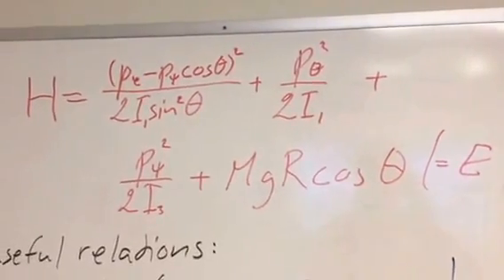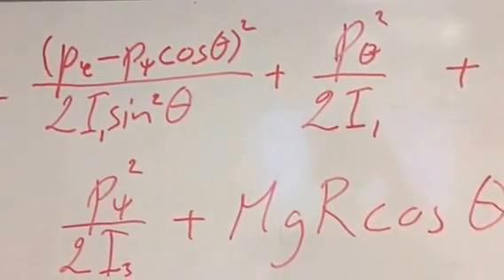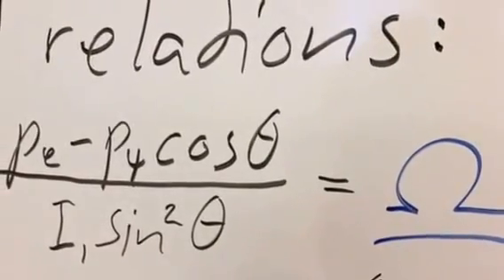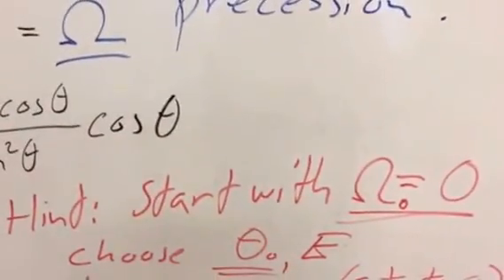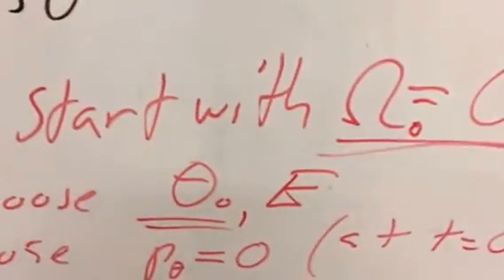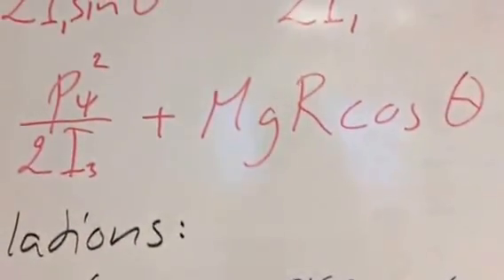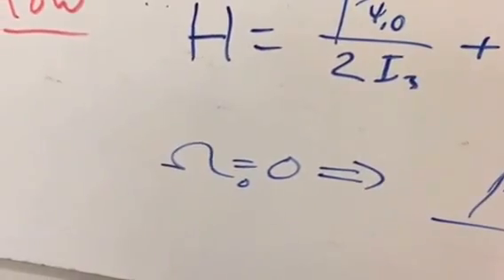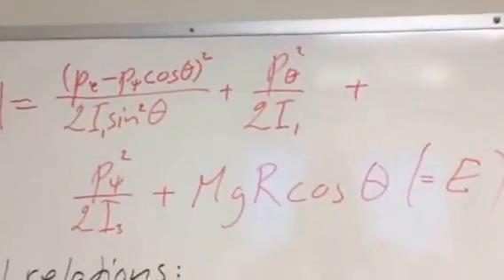Initial conditions for bicycle wheel gyroscope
One example of how to choose initial conditions for numerical simulation of bicycle wheel gyroscope.